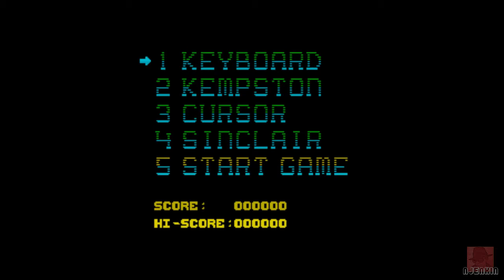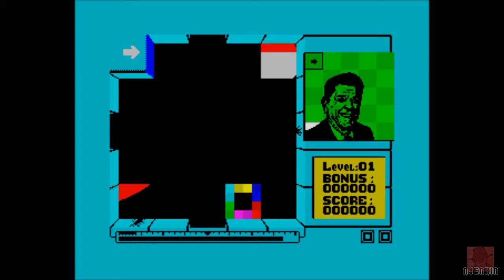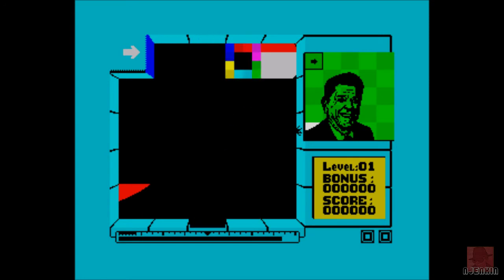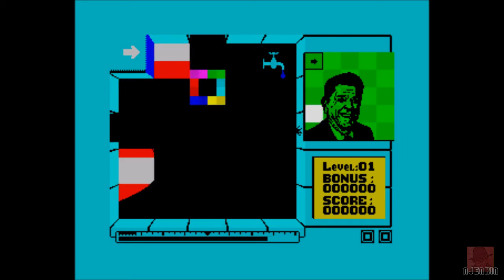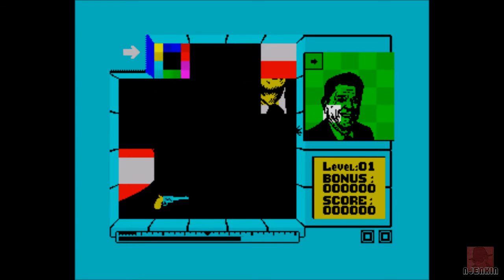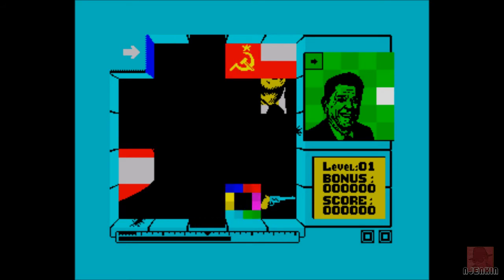Splitting Images - on the ZX Spectrum 48K !! with Commentary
SPLITTING IMAGES on the Sinclair ZX Spectrum 48K. Published by Domark in 1986. A Puzzle game which surprisingly has nothing to do with the eighties UK TV show, Spitting Image.